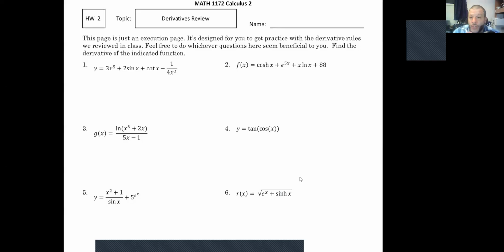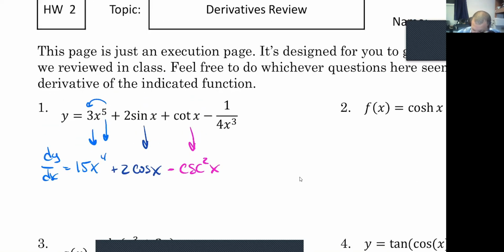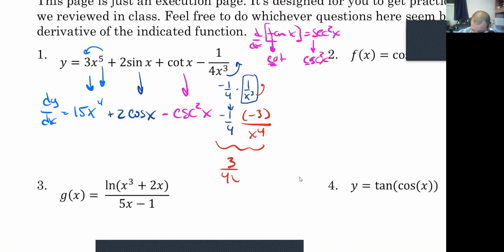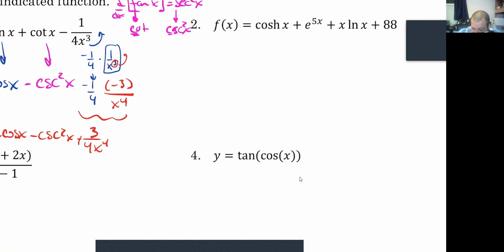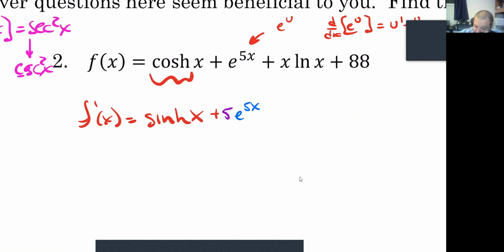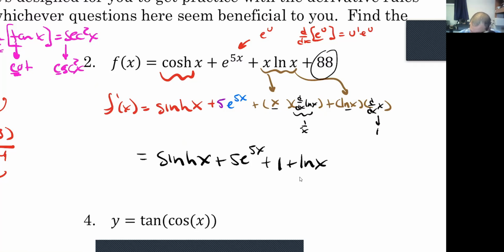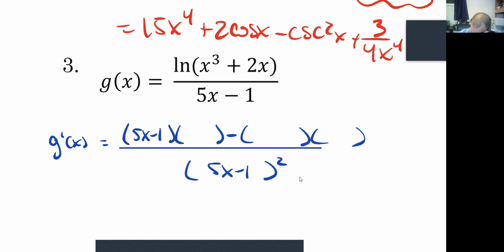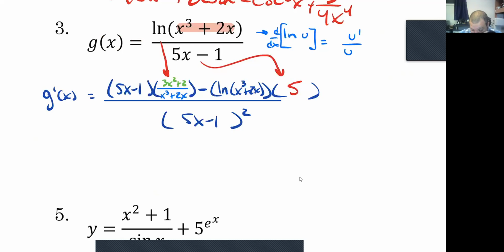MA 1172 HW 1.1 Q1 to 3